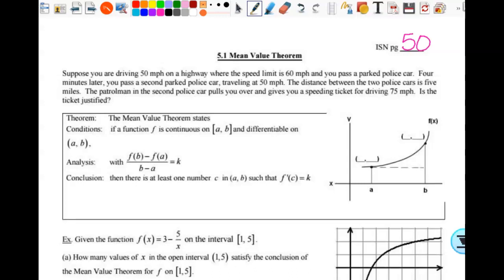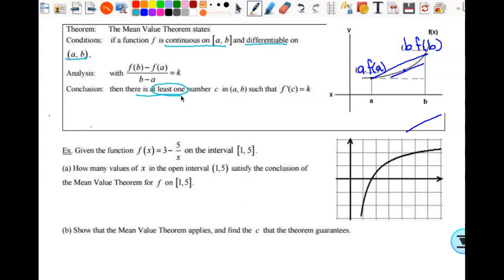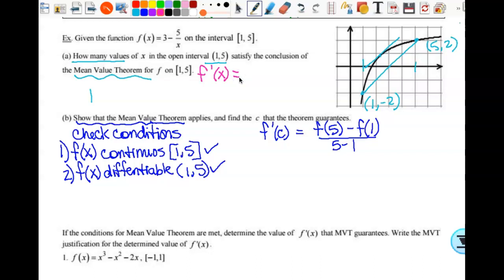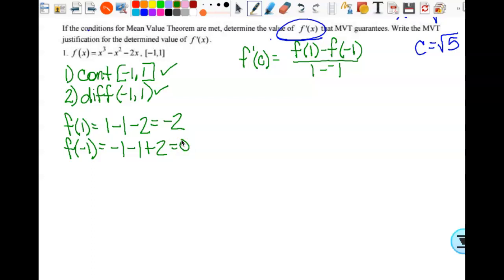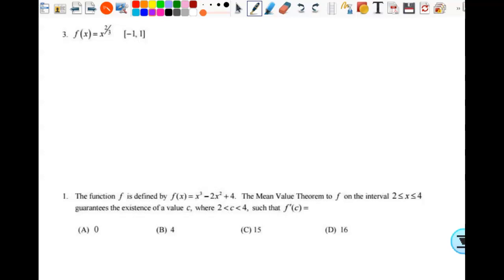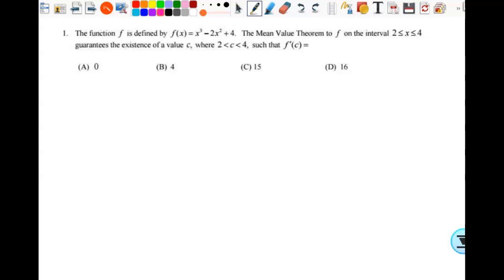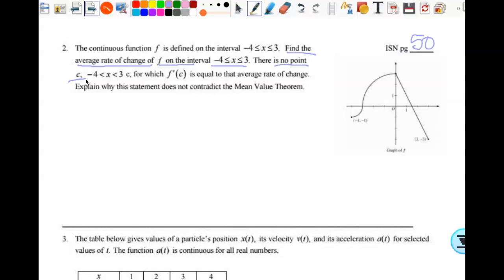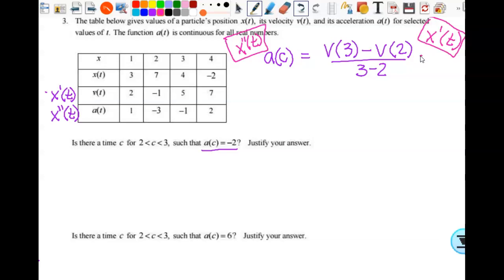5.1 Mean Value Theorem 2324